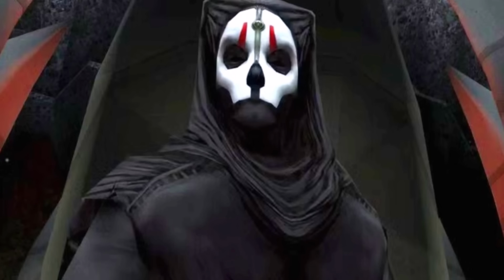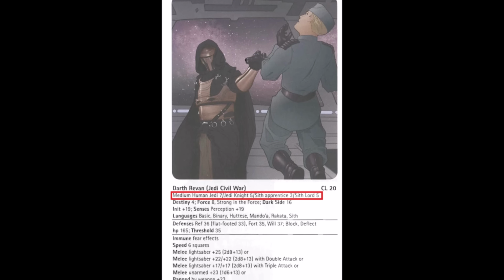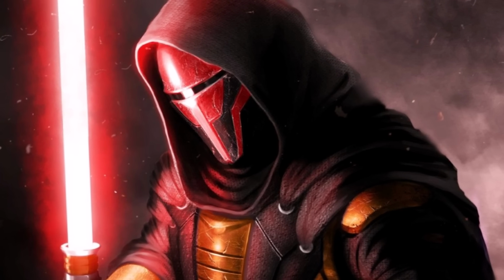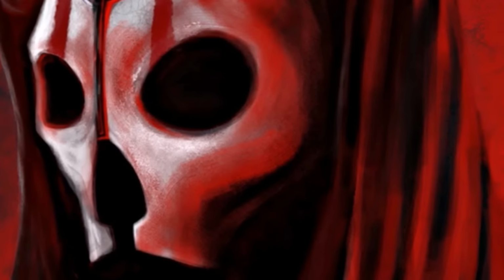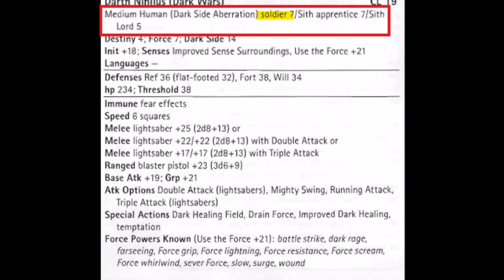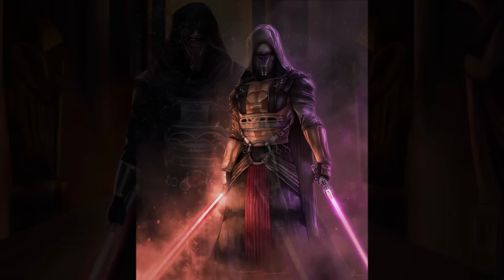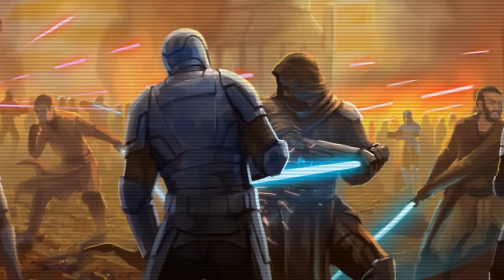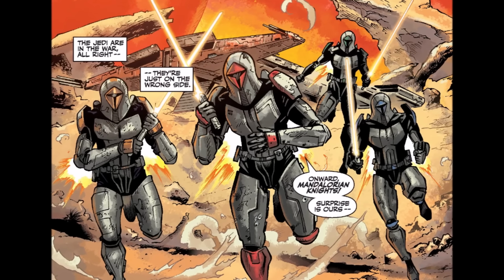We SOLVED Who Darth Nihilus Was Before He Became a SITH LORD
Explore the true origins of Darth Nihilus in this deep dive into Star Wars Legends lore. From the catastrophic activation of the Mass Shadow Generator at Malachor V to the creation of one of the most terrifying Sith Lords in history, this video breaks down Nihilus’ transformation into the Lord of Hunger. Using insights from the Knights of the Old Republic Campaign Guide, we examine the theory that Nihilus was once a Republic soldier and uncover how this revelation reshapes his story, motivations, and connection to the Jedi. If you love Sith mythology, KOTOR lore, and dark side mysteries, this analysis offers a new perspective on one of Star Wars’ most enigmatic characters.

The video material has been kindly provided by HikingFex.com.

Composer: Whitesand (Martynas Lau)
Year: 2017
Title: Eternity

Additional Music Terminus by: Scott Buckley
Released under CC-BY 4.0.

Additional Music by: MATTIA CUPELLI